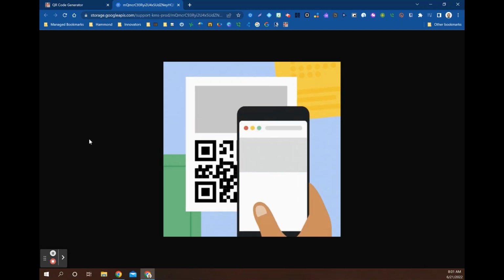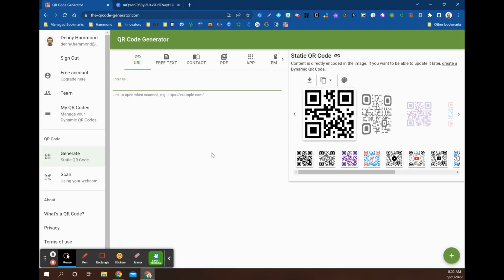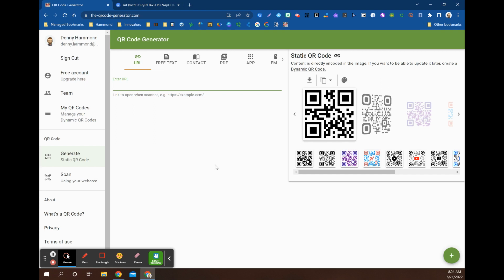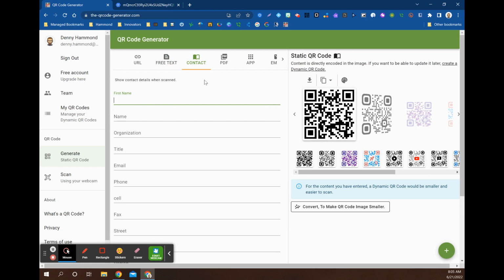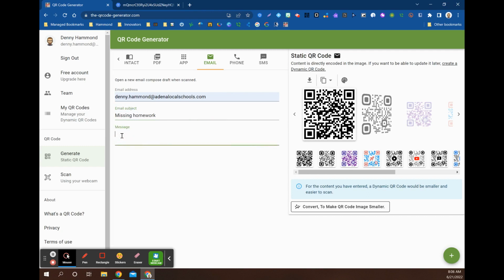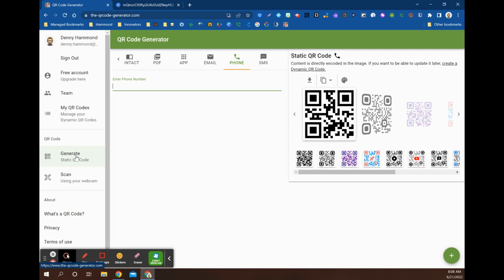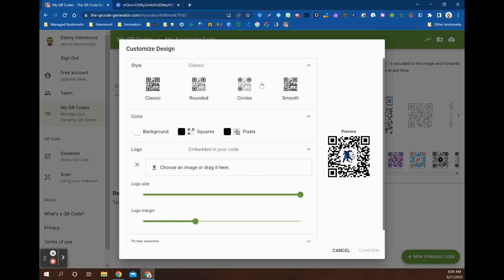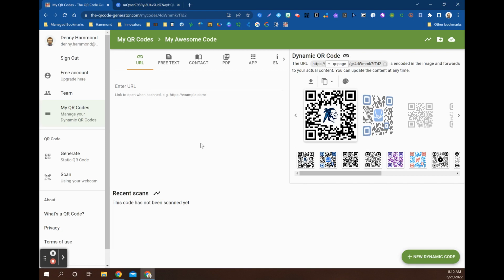Creating and Using QR Codes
Are you intimidated by the idea of using QR codes to enhance your classroom?  Maybe unsure of how to create them?  Check this video out for a great website (the-qrcode-generator.com) you can use for free to create them and link them to a lot more than you might think.  How could you see yourself using this in the classroom?